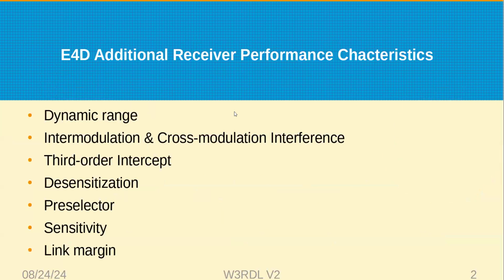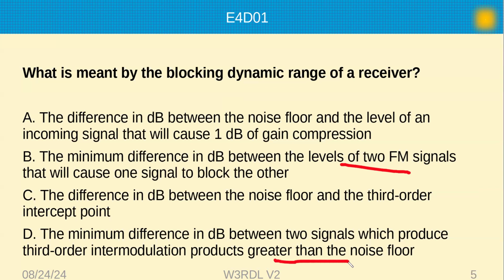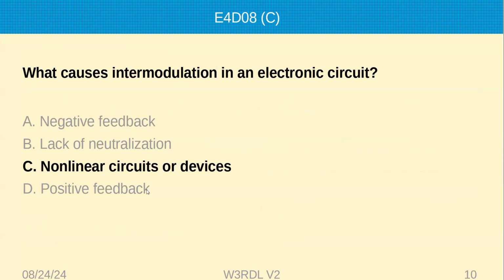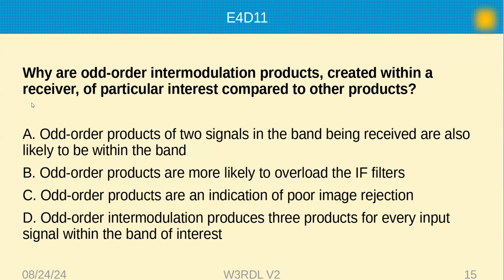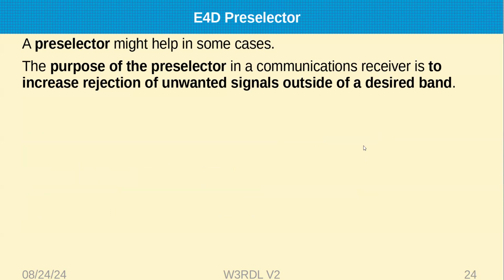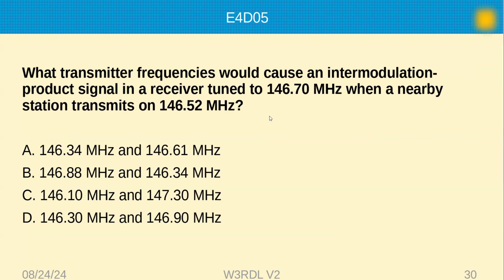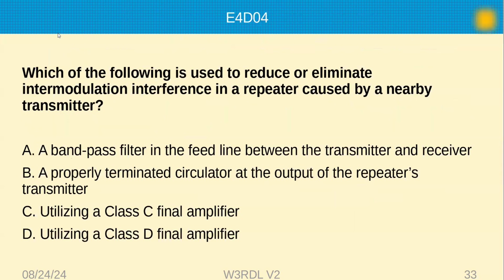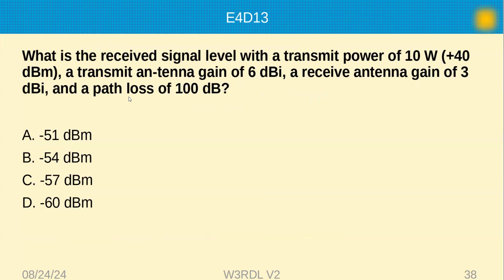E4D Amateur Practices(Additional Receiver Performance Characteristics) V2 8-24-2024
This is an unedited live recording of an Amateur Extra License class session on Additional Receiver Performance Characteristics(Dynamic Range, Intermodulation, Third Order Intercept, Desensitization, Pre-selector, Sensitivity, and Link Margin), August 24, 2024.